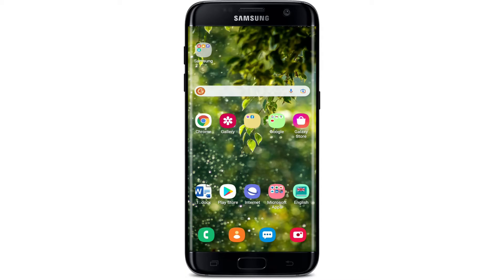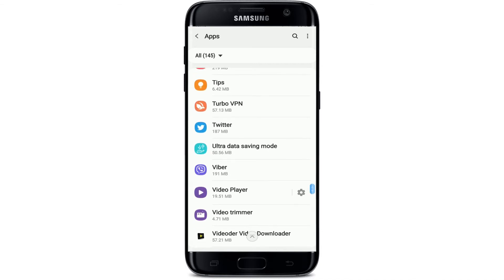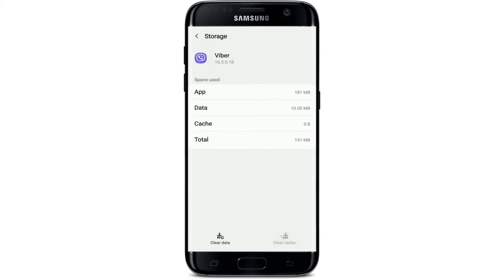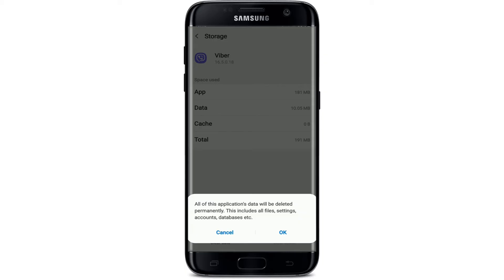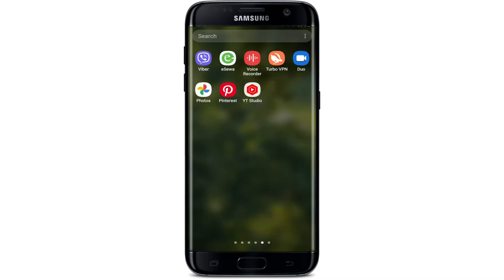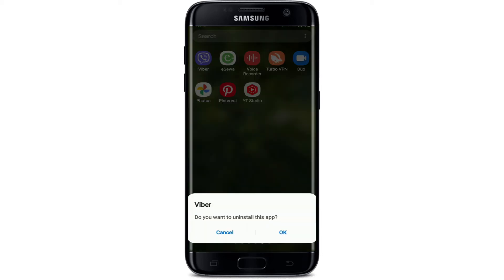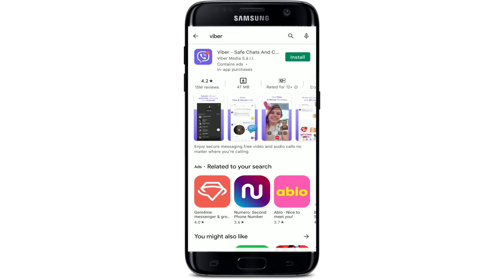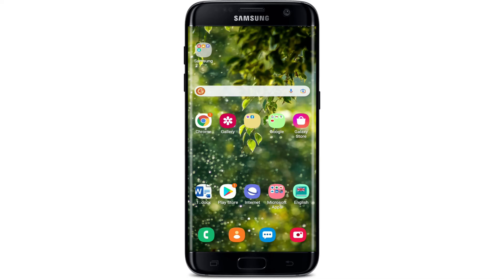How to Fix Viber Not Sending Message?